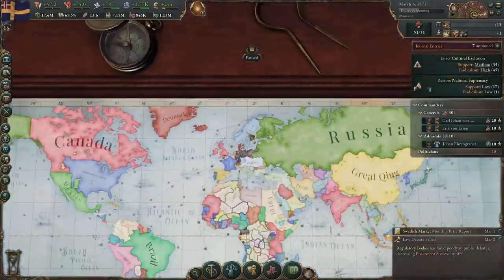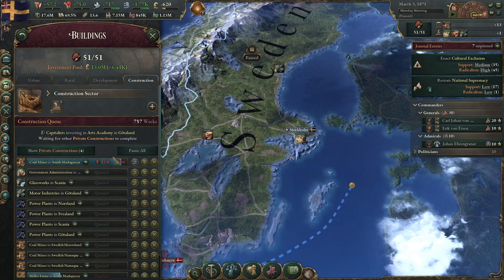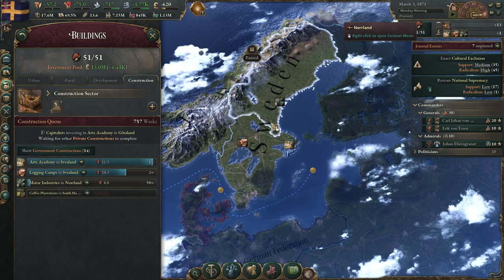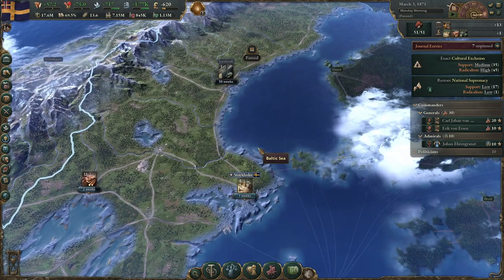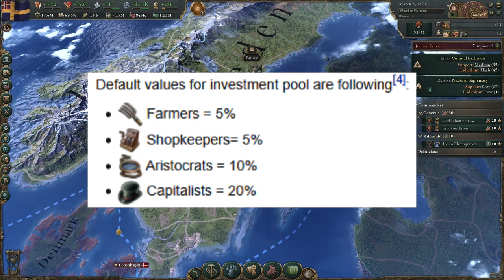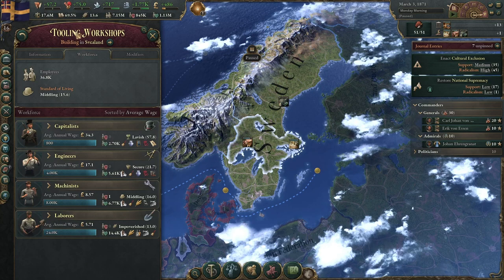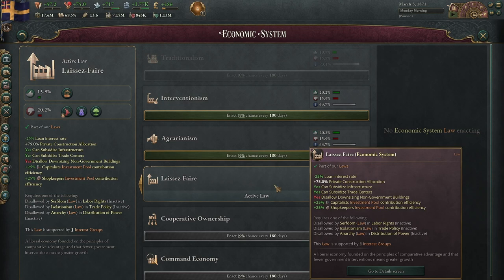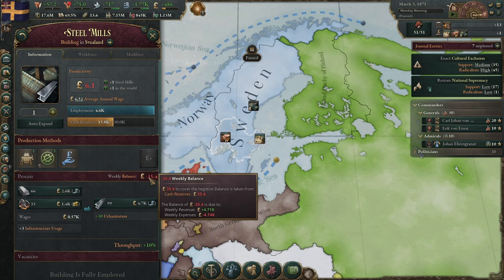How does the Investment Pool Work? | Victoria 3 Tutorial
How does the Investment Pool in Victoria 3 work? Find out!

Victoria 3 is a game by Paradox Interactive and I am currently on update 1.2.7.

This is the most thing ever.